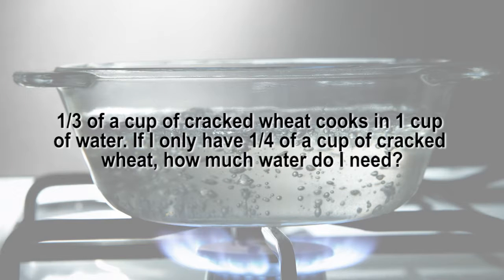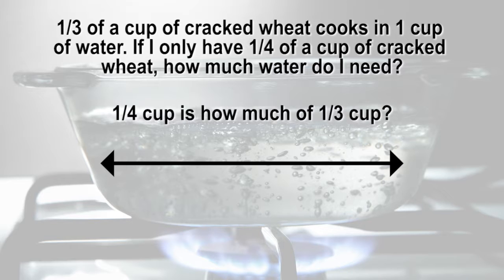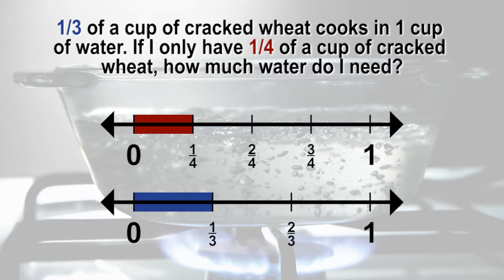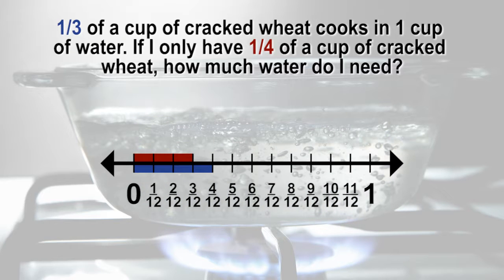3.13 - Fraction Division Mini Tasks